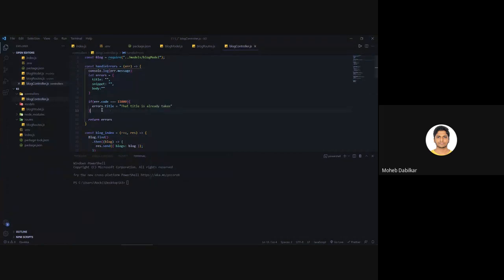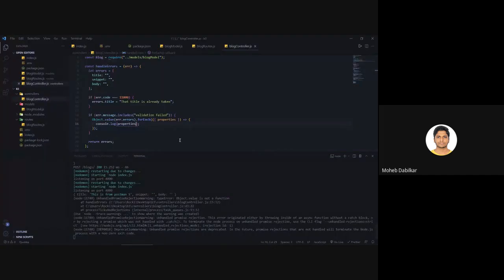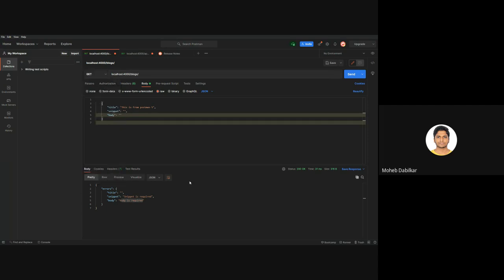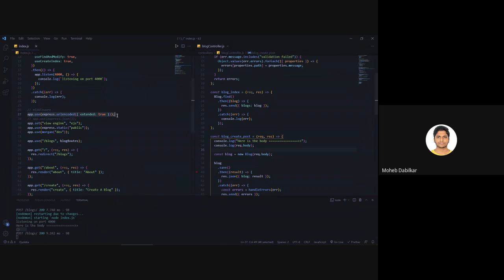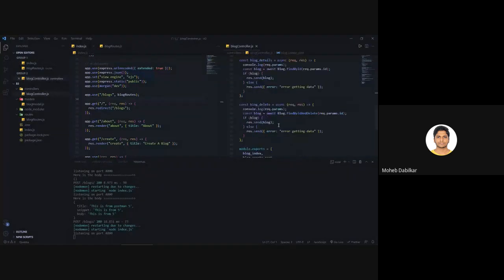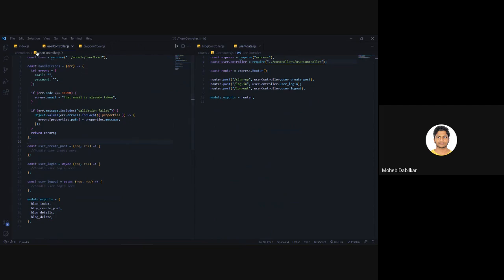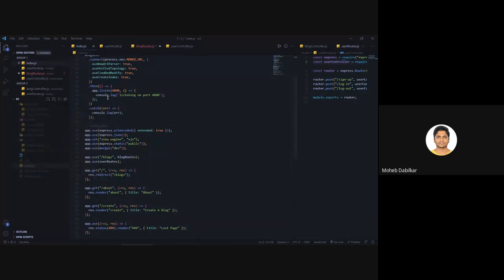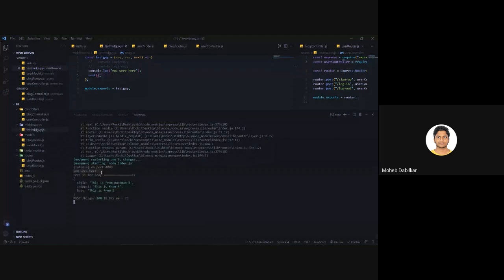Node J's Training || Batch 03 || Day 6 || CAREER DREAMS EDUCATIONS || TECHNOPHILIA1.0